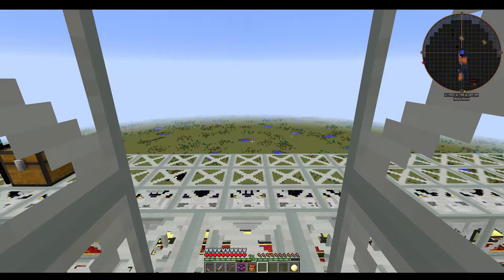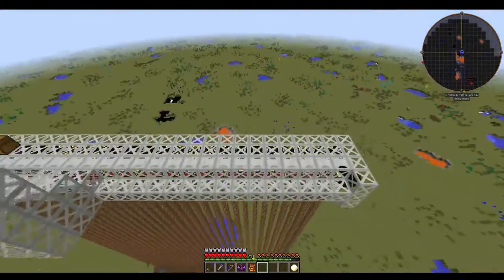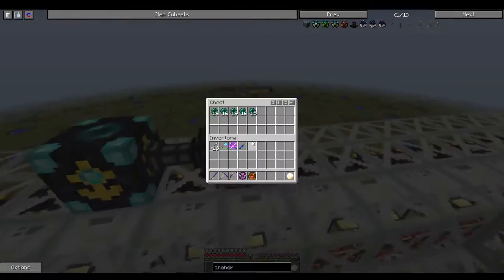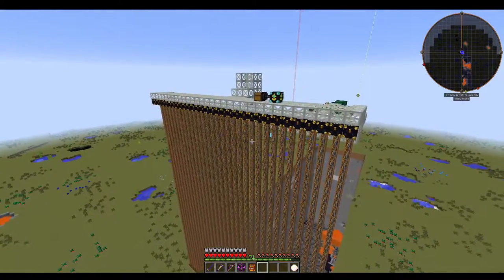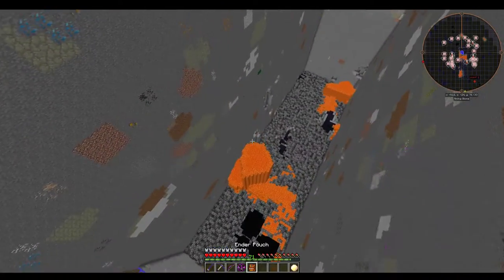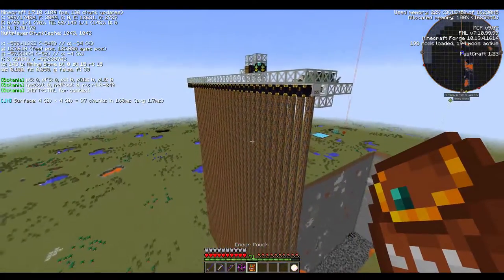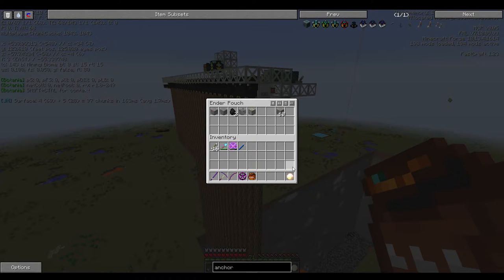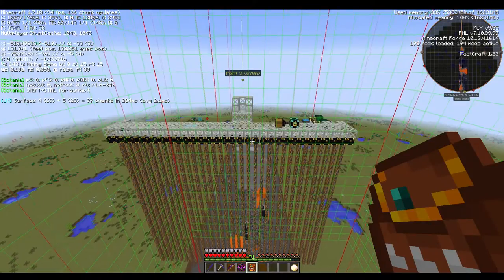Funky Locomotion Quarry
Here is a basic explination of my new Funky Locomotion Quarry, It crashes my world a lot when ever i zone out.